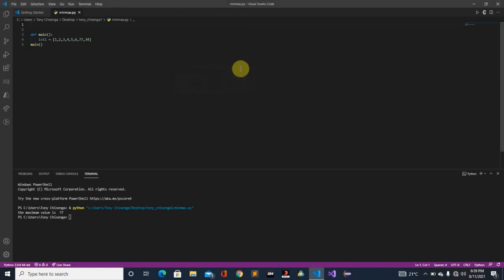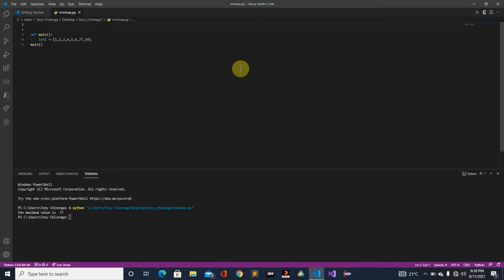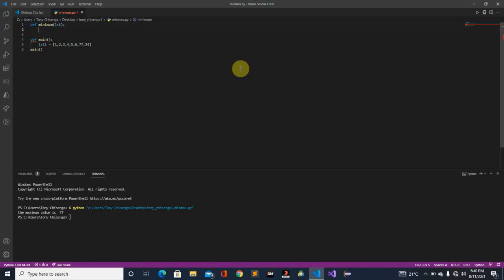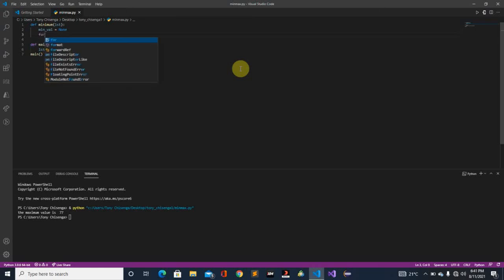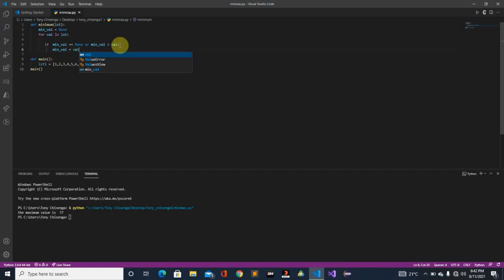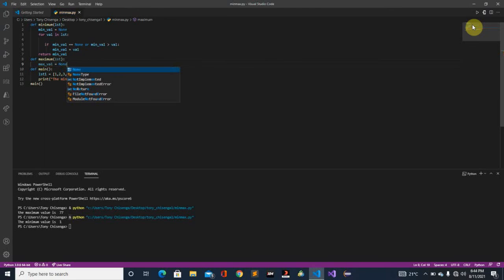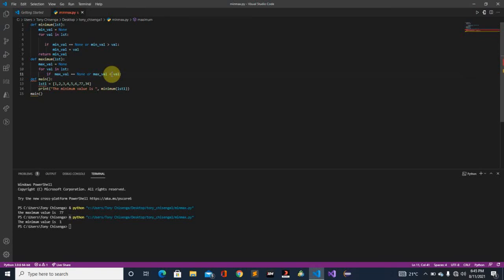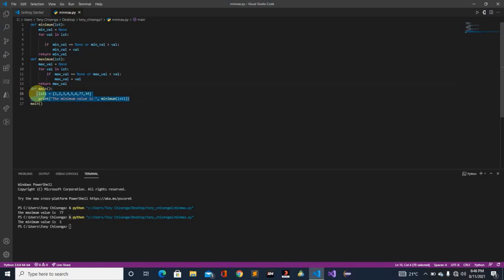Python Tutorial: Write Functions to Find Min and Max values in a list of integers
functions to find the minimum and maximum values python